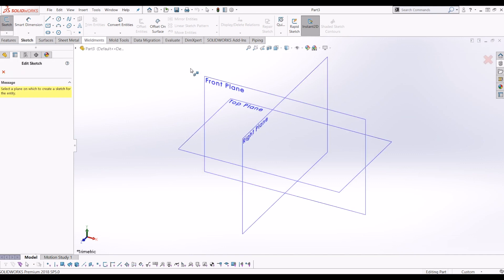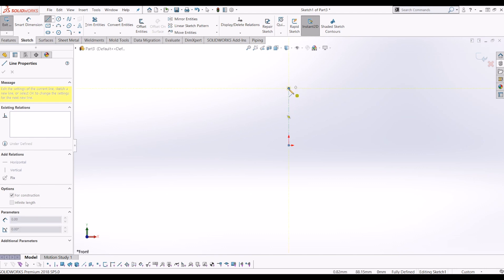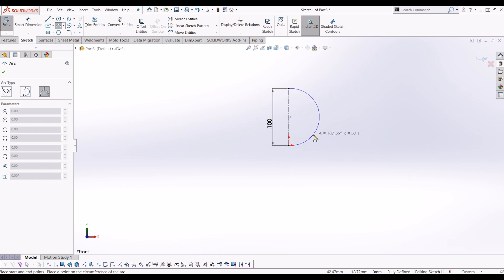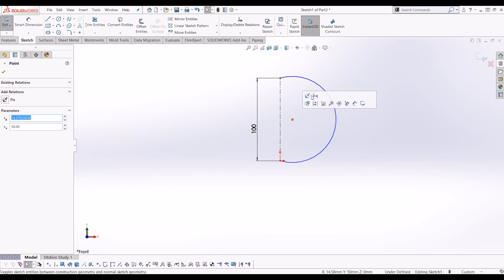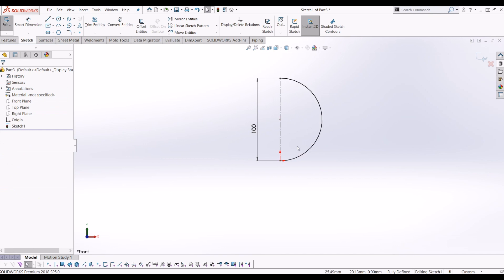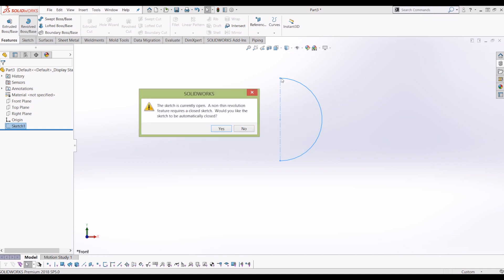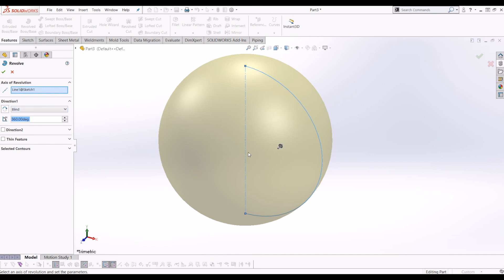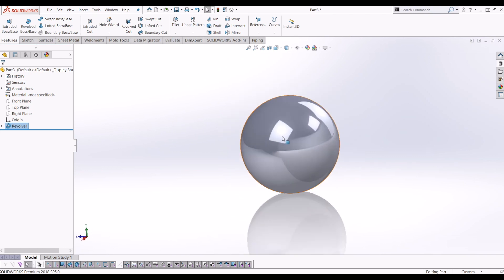Solidworks 3D Modelling How To- Draw A Sphere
A Video Tutorial on how to draw a Sphere in Solidworks